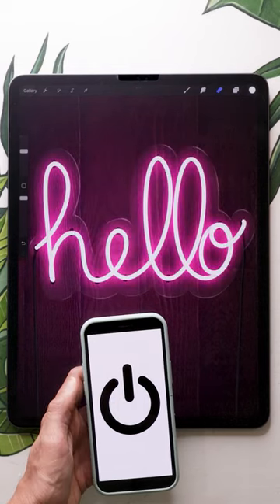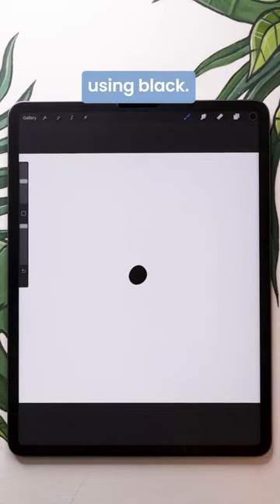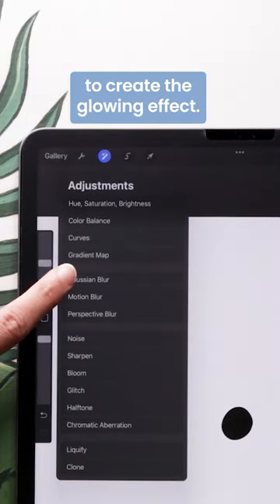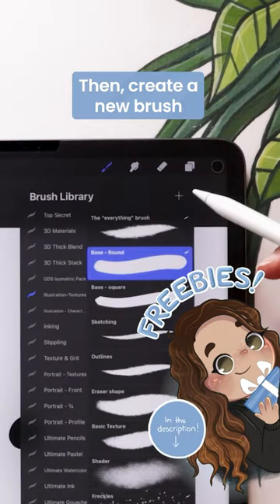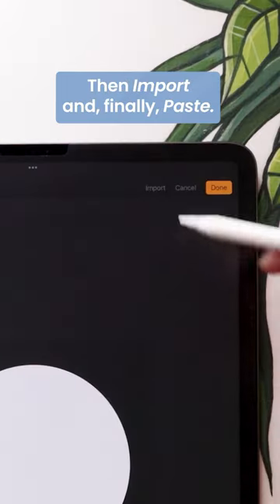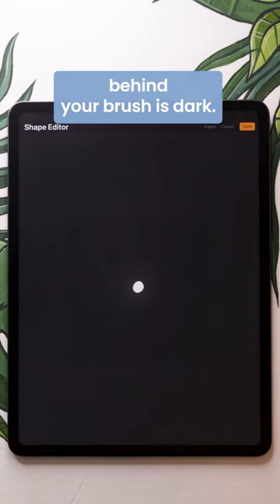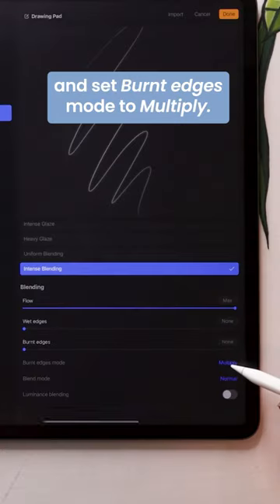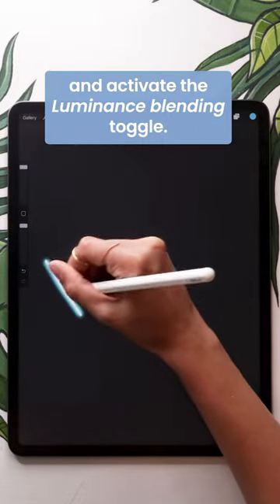Wait, THIS is a thing!? 💡procreate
The easiest way to create a neon and light brushes in Procreate!
🎓 Illustration course | Save 25% with code TUTORIAL25
App: @procreate